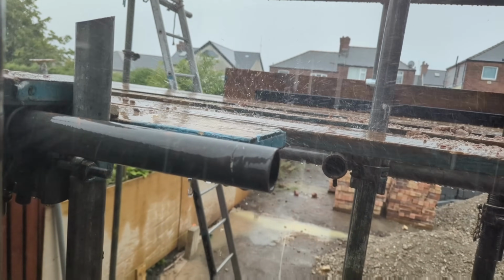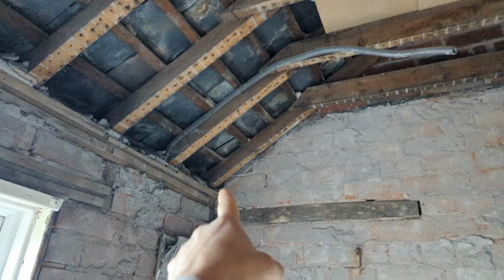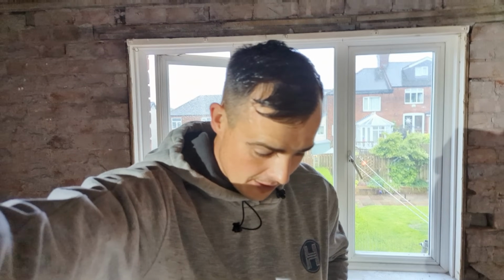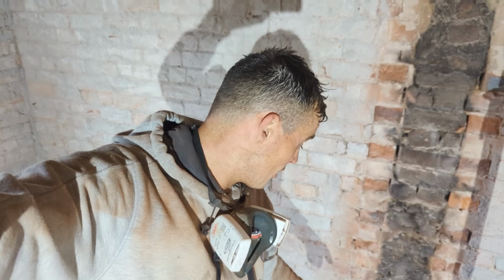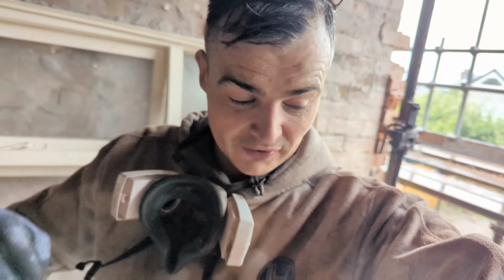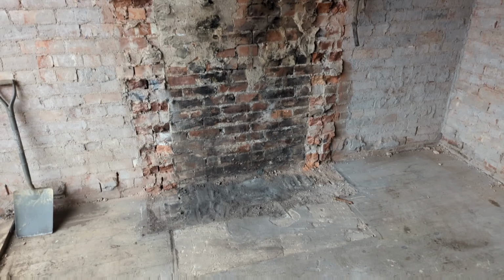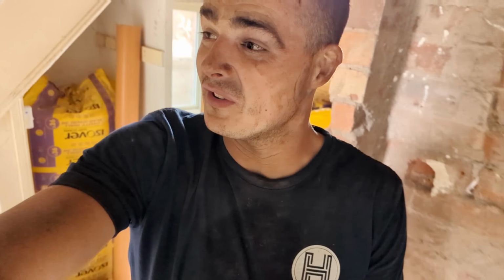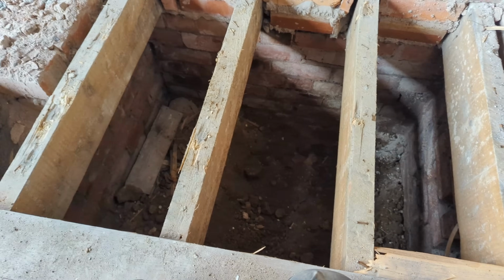How much can a builder do in 8 hours??